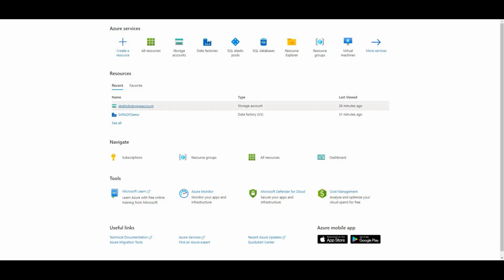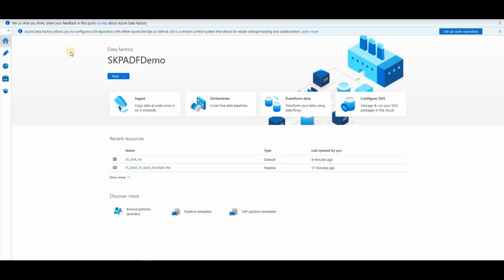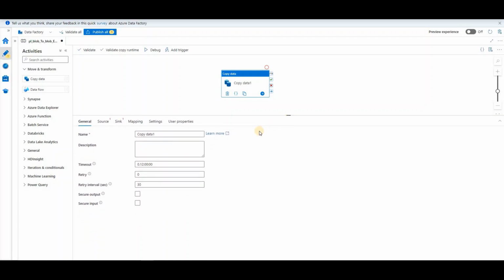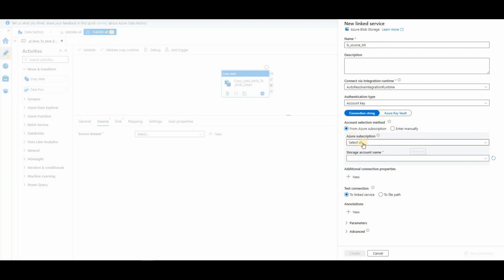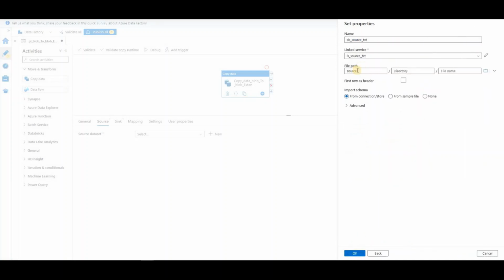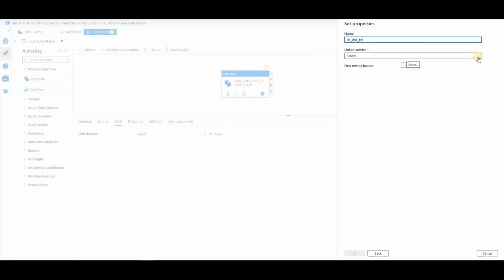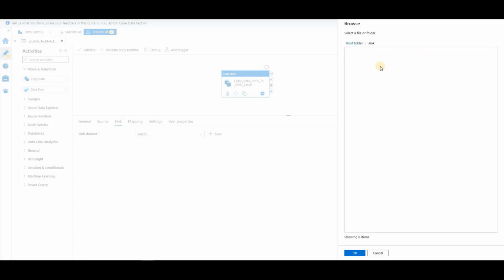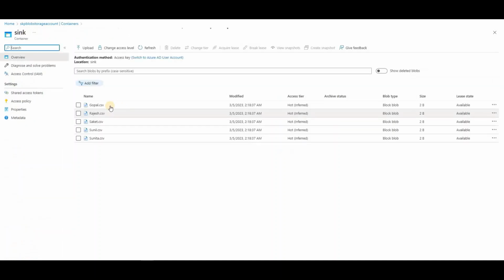SKP Smart Learning - Copy File From Azure Blob to Azure Blob Based on File Extension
Copy File From Azure Blob to Azure Blob Based on File Extension